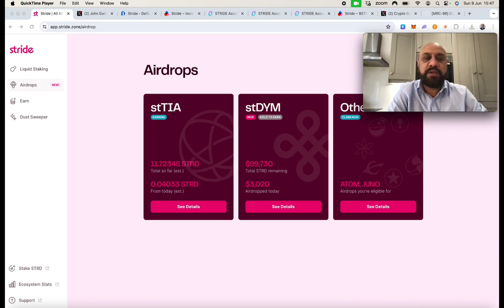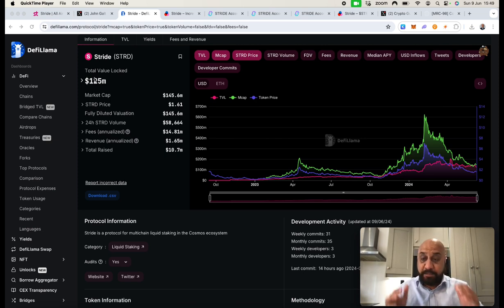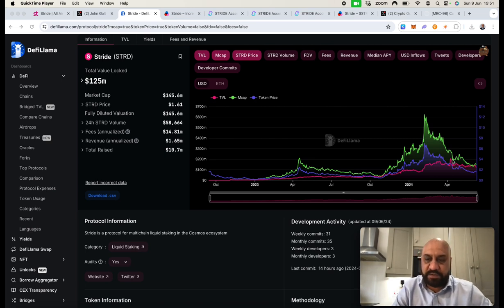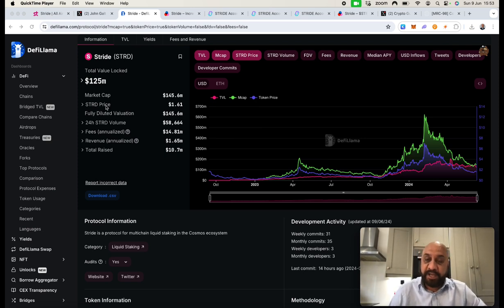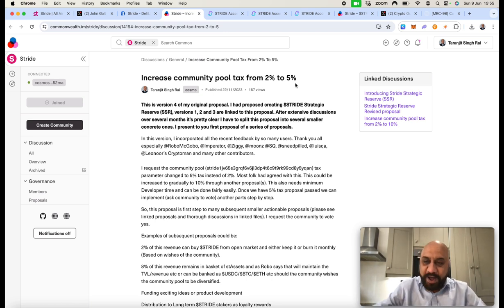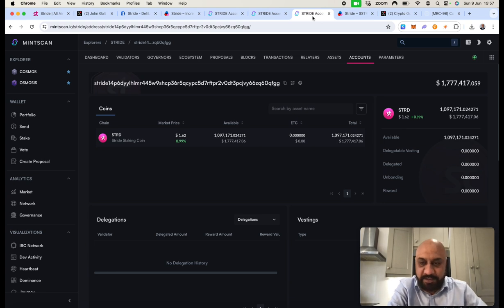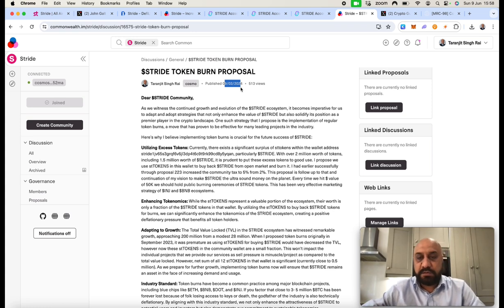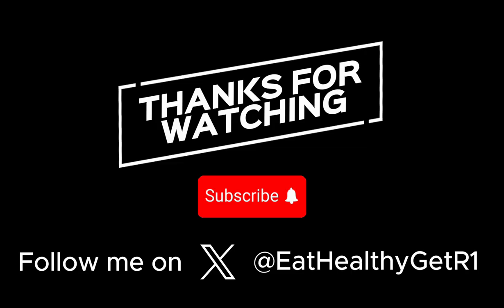HOW SERIOUS IS THE CURRENT $STRIDE FUD?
Stocks/CRYPTO are risky and you may lose all of your money. Do your own due diligence. I also accept donations in form of crypto coins to fund the videos on this channel. I will declare all donations/gifts to my accountant/lawyer and also to my subscribers.

This video and the information contained herein are not intended for viewers located within the United States or the United Kingdom. Cryptocurrency trading and investing carry inherent risks, and you should always conduct your own research and due diligence before making any financial decisions. This video does not constitute an offer to sell or a solicitation of an offer to buy any cryptocurrency or related products or services in any jurisdiction where such an offer or solicitation would be illegal or restricted.